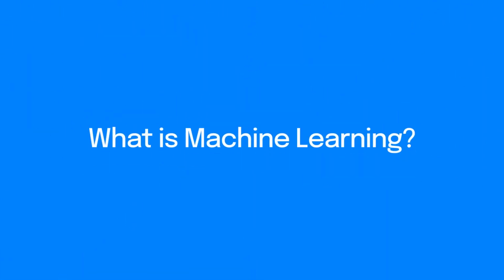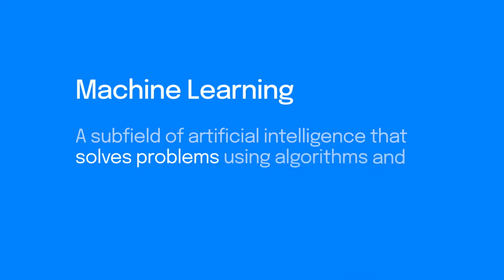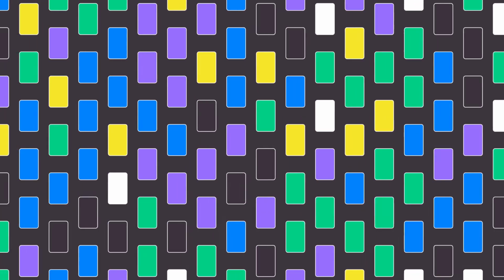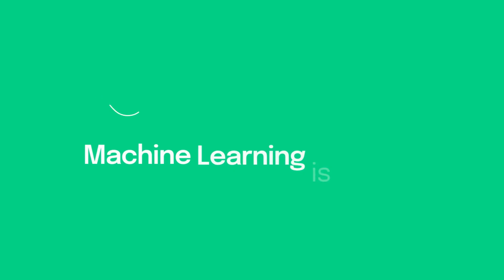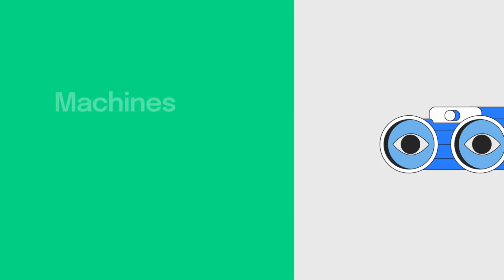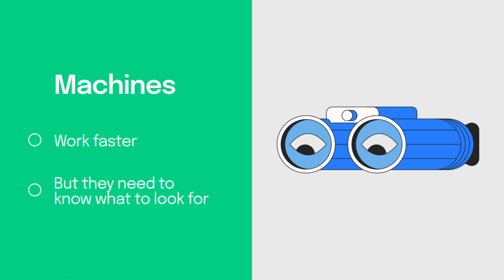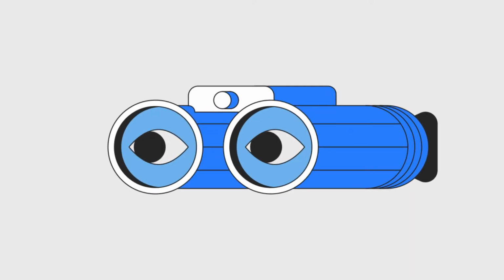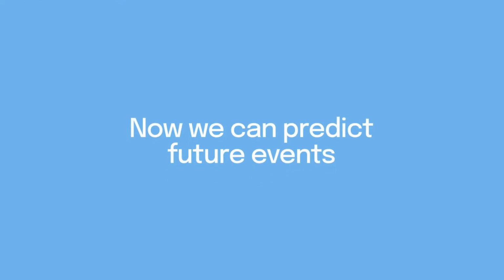Lesson 2: What is Machine Learning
Machine learning is the art of finding patterns in data. In this video, we are going to explore machine learning - what it is and how it relates to artificial intelligence.

What to Expect When You Enroll:
- Flexible Deadlines: You’re in the driver's seat. You decide what modules to take and when.
- Certificate: Earn a shareable certificate upon completion of the University.
- Accessible: The university is 100% online, so you can start instantly and learn at your own pace.
- Grow Your Skills: Add certification to your LinkedIn profile to show your employer — or future employer — you know your stuff.
- Advance Your Career: Invest in yourself and your career by staying up to date on the latest in machine learning.